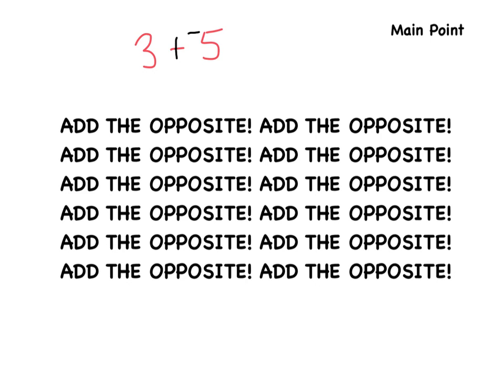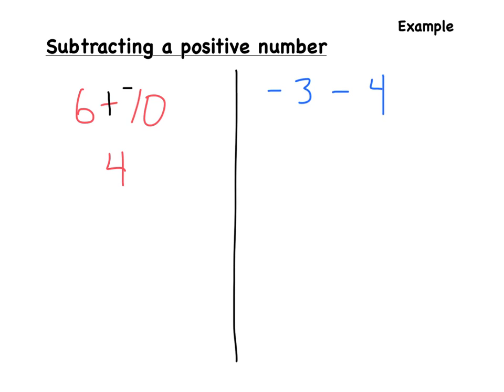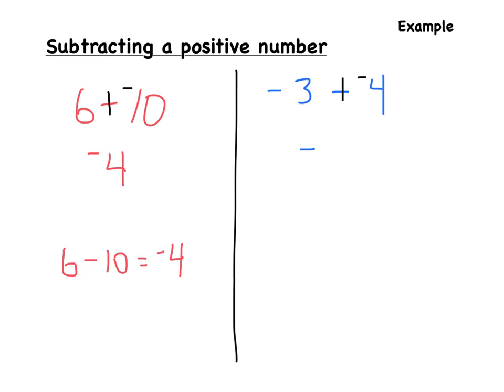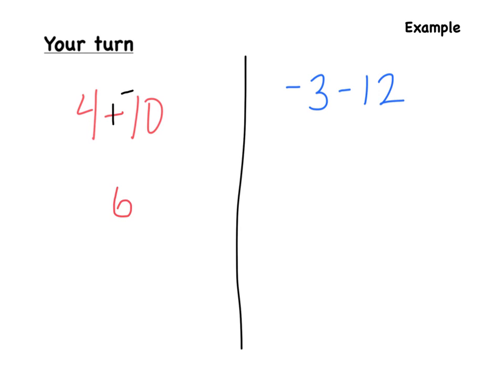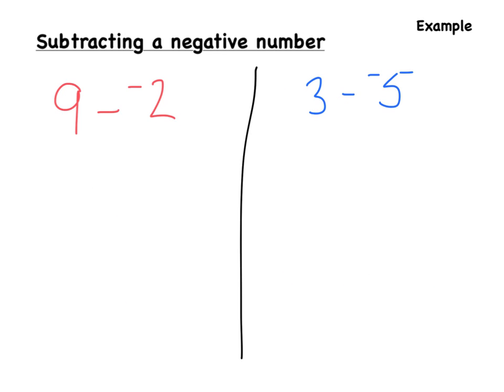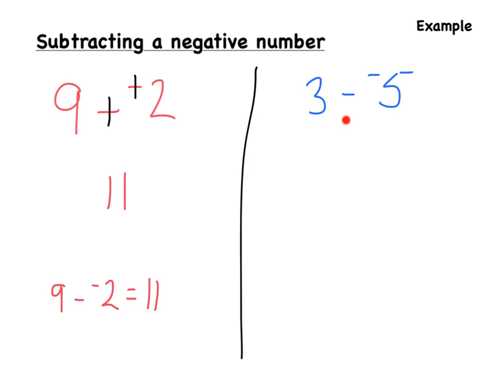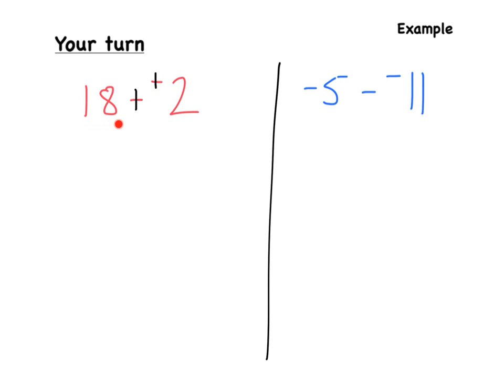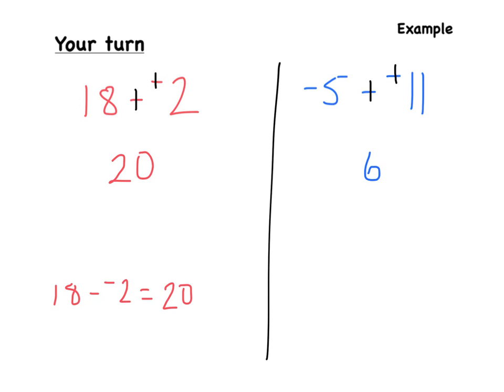7-2-3 Subtracting Integers